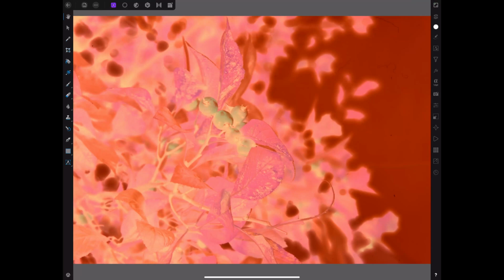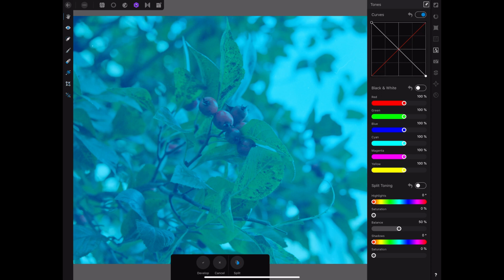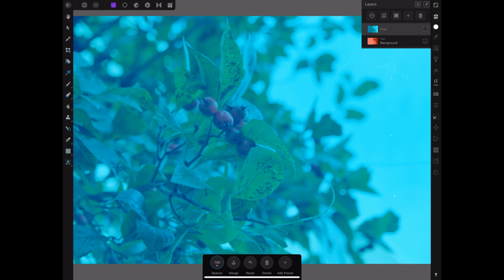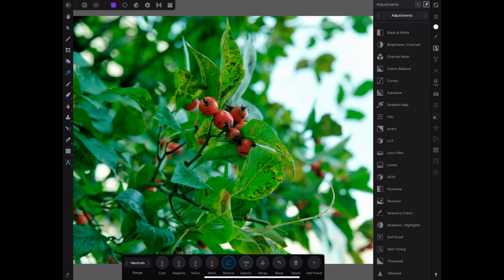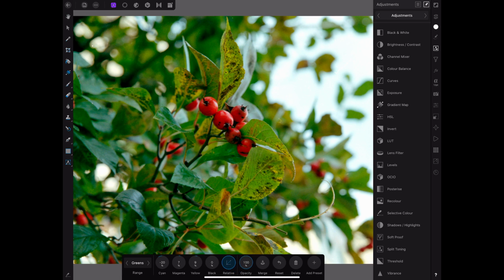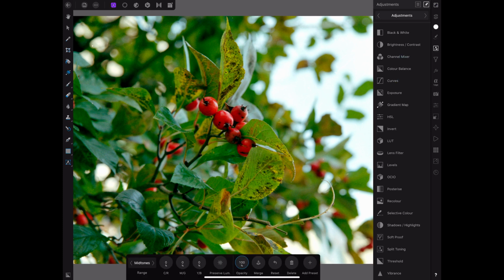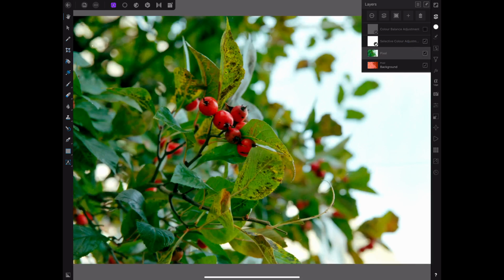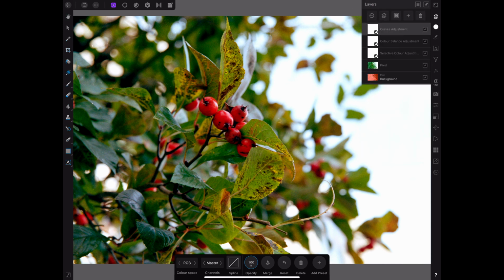Affinity Photo for Analog Film Photographers | PART 2 Color Negative Conversion & Color Correction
In this second part of the full free training Affinity Photo for Analog Film Photographers, we learn how to how to invert a negative, how to remove the Orange mask layer and how to correct the colors of the film negative.
later in part three, we talk more about Sharpening methods.

General Information

In this Affinity Photo training for Analog Film Photographers, you will learn how to edit your scanned film photos quickly and professionally.
After this training, negative conversions, colour casts, dust and scratches or sharpening will no longer be an issue for you and you will handle these tasks with ease.  And we are going to do all of this with the iPad version of Affinity Photo. Sou you have maximum flexibility in your editing process.

This Training is a good starting point for my upcoming analogue photography trainings, of which some are also specially made for hybrid shooters.

This course is separated into 10 different lessons, so you can learn in small portions if you prefer.

Additional info. I highly recommend you to follow ALL lessons, even if you plan to just edit BW pictures. To understand what I do it is important to watch them all.

 Also note, that all the tasks that I perform here on the iPad, can also be performed in Affinity Photos desktop version!

This curse was originally published as a paid version on VOD and is now freely available to you.